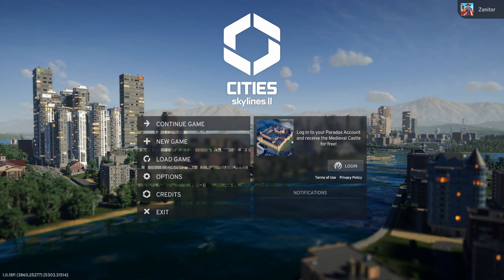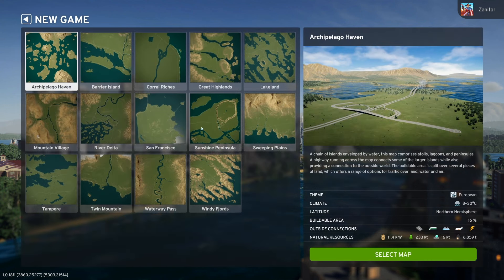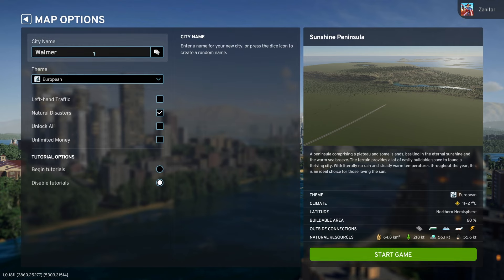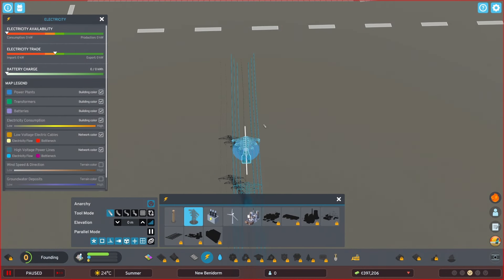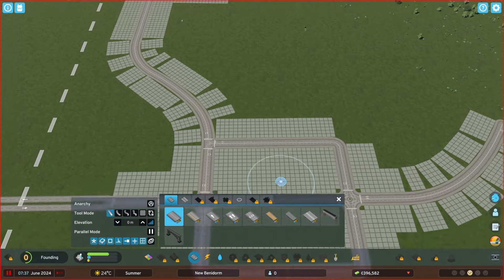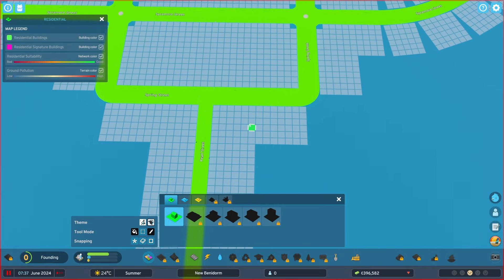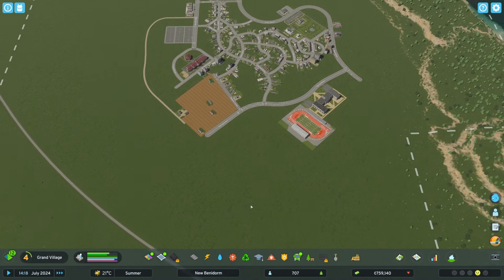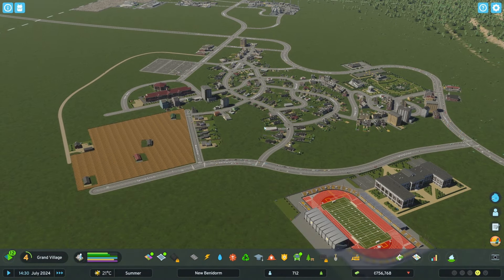Welcome to our MODDED City - New Benidorm! - Cities Skylines 2 - [Part 1]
Welcome to New Benidorm! I how have some mods installed and I'm ready to build with a little more knowledge from San Jorge!